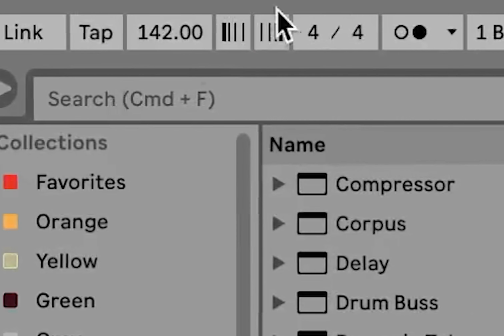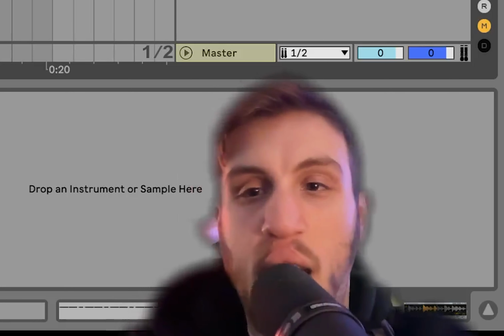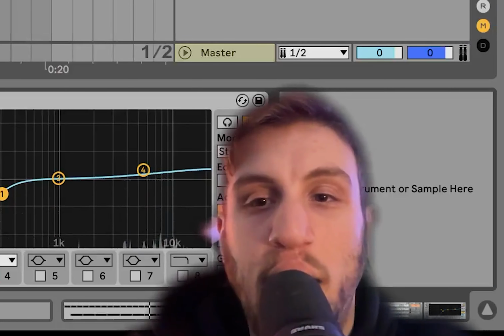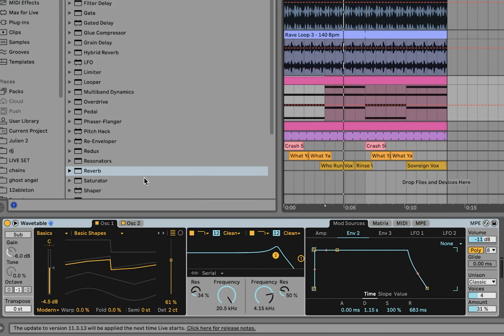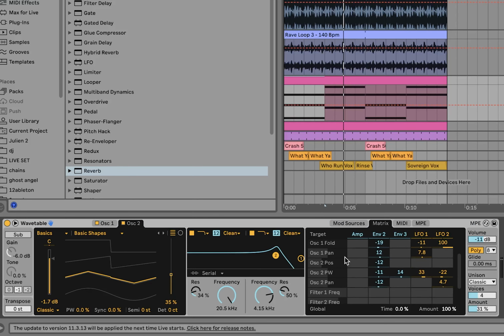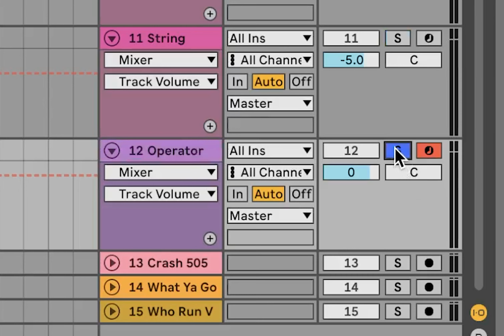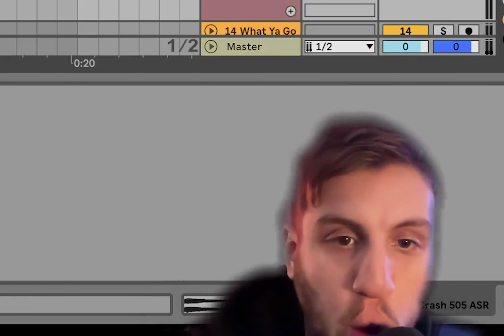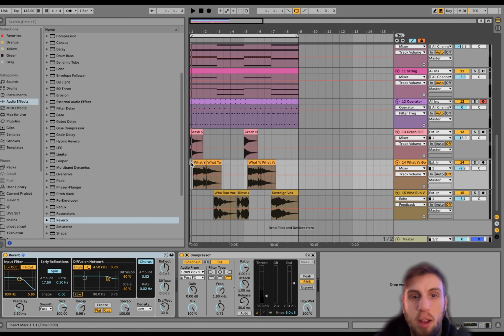Why Kettama Is The BREAKBEAT RAVE MUSIC KING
This video is about How To Kettama